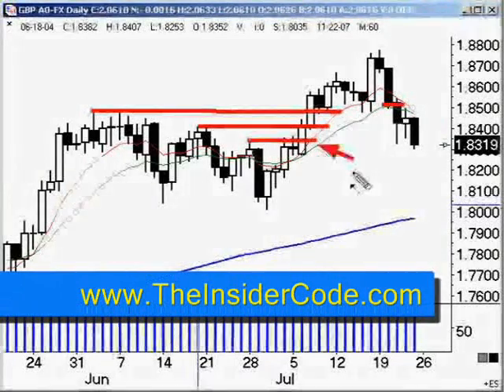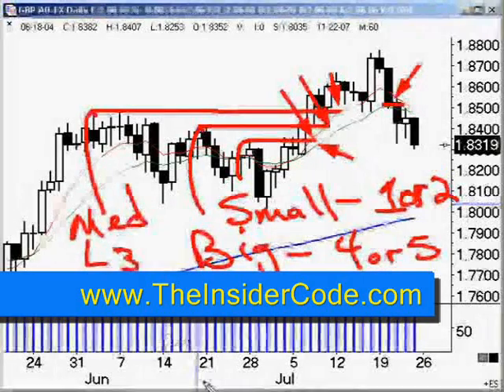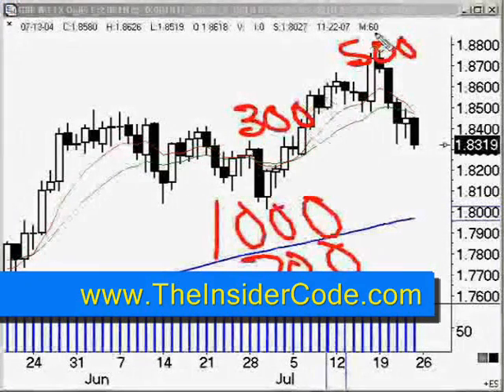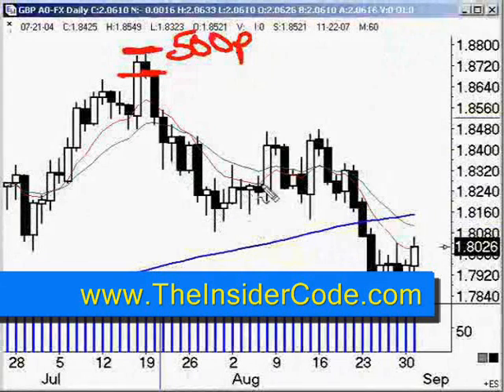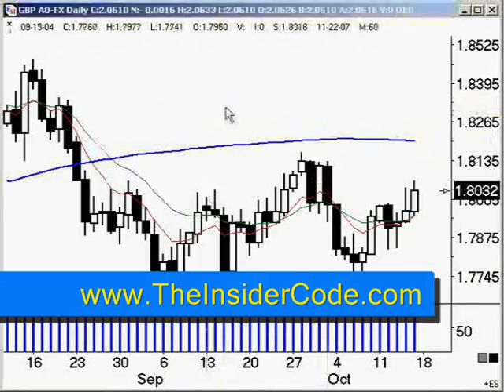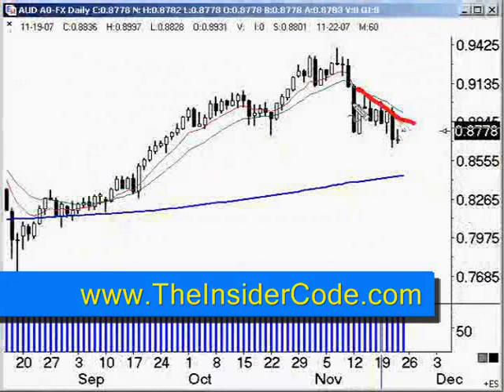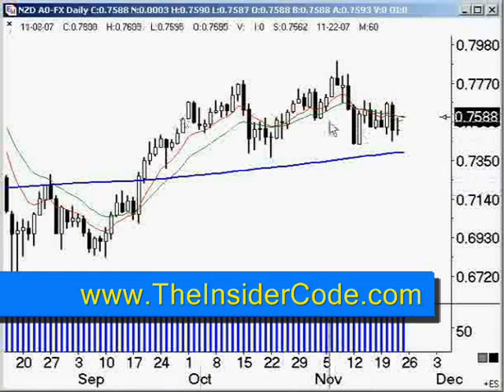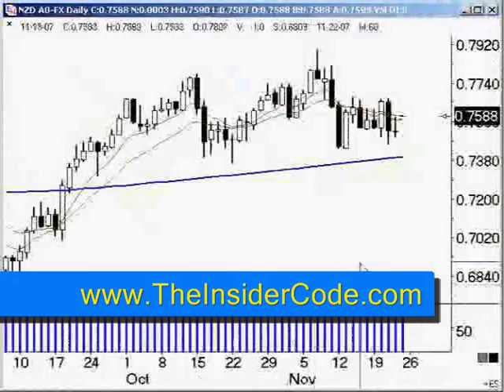Forex Trading System - TheInsiderCode.com Mac X pt.1e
- Forex Trading System pt.1e with Forex Expert Mac X of The Insider Code.